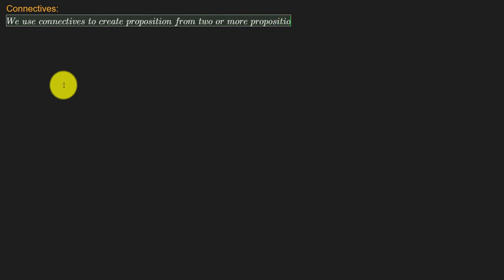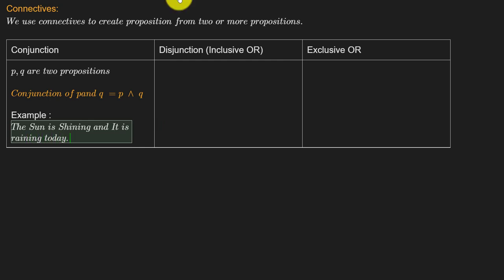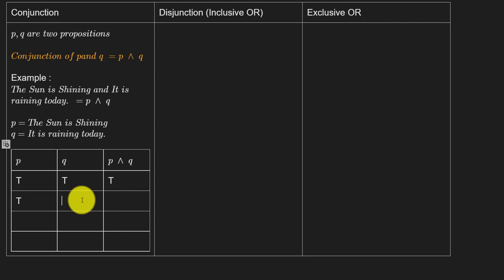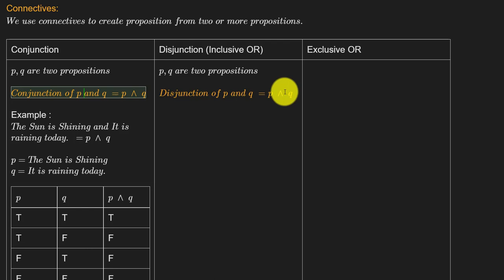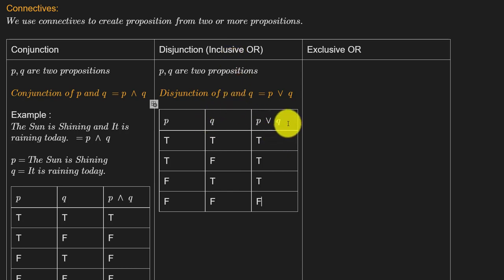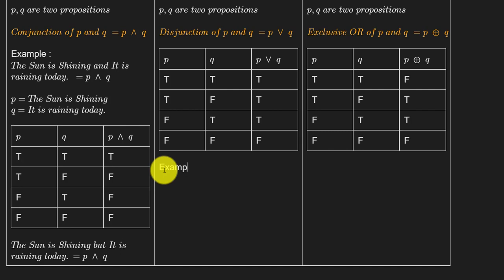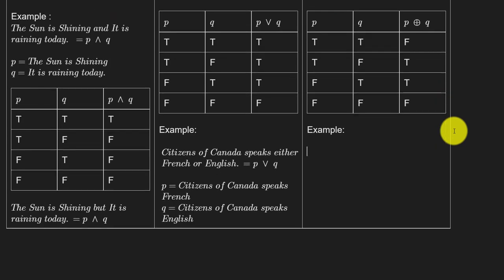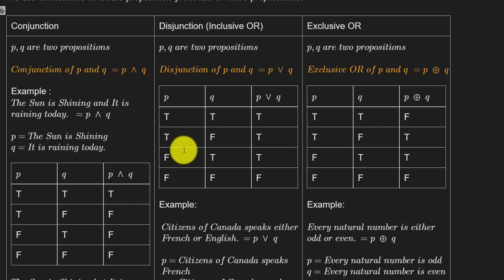Mathematical Logic : Discussion on Conjunction,Disjunction and Exclusive-OR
In this video I have discussed about three basic connectives in Mathematical logic called Conjunction,Disjunction and Exclusive-OR